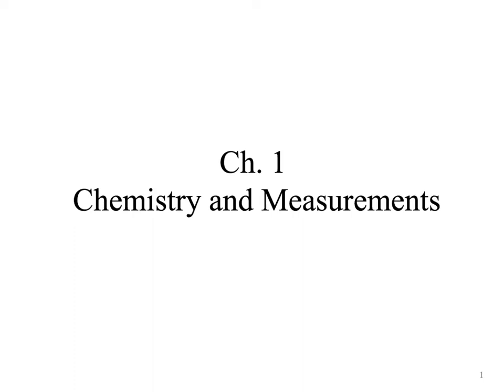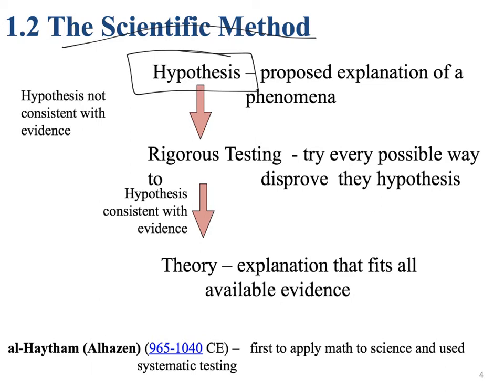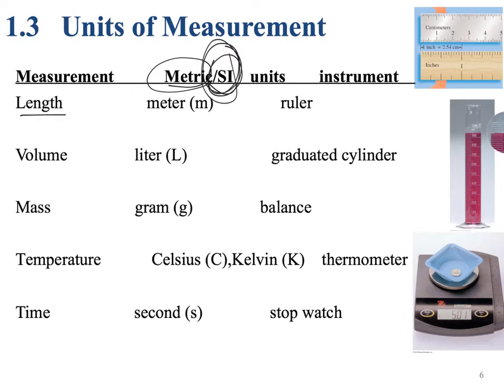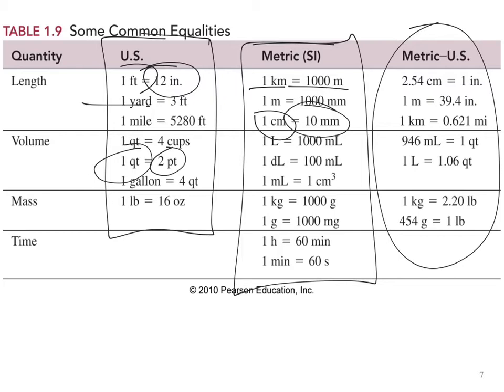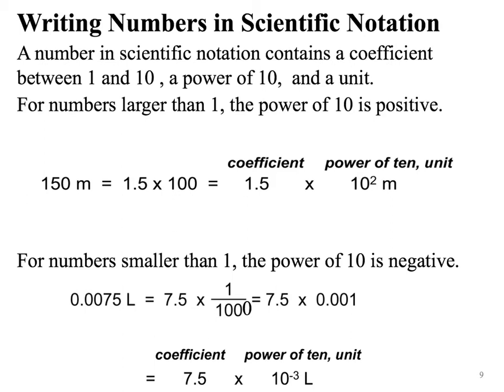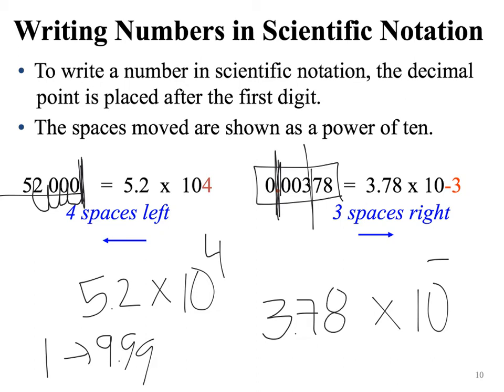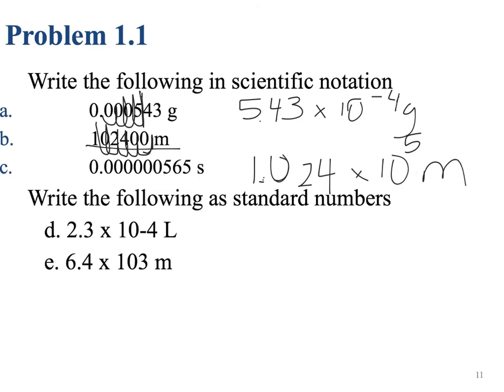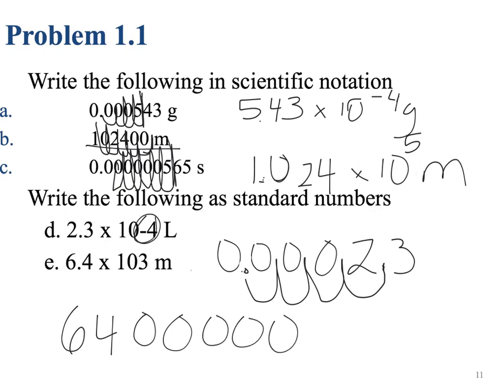CHM 101. Ch. 1 (slide 1-11)